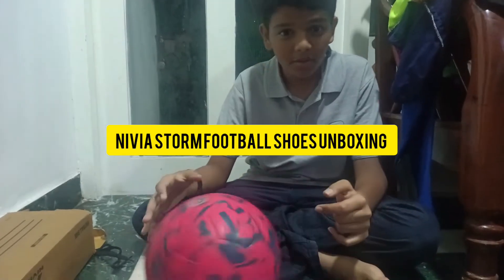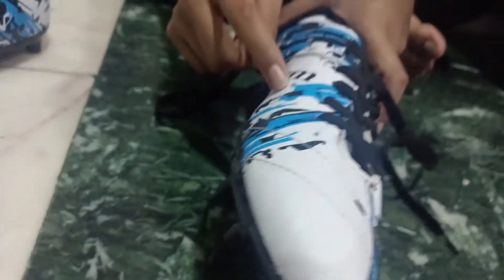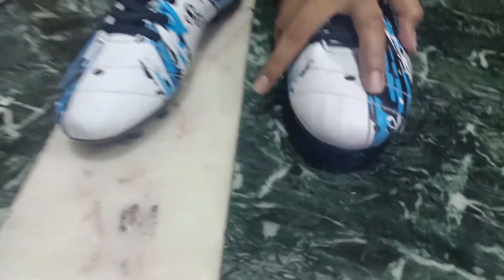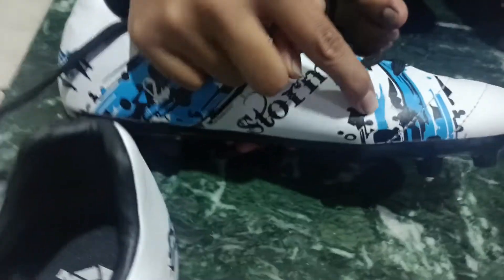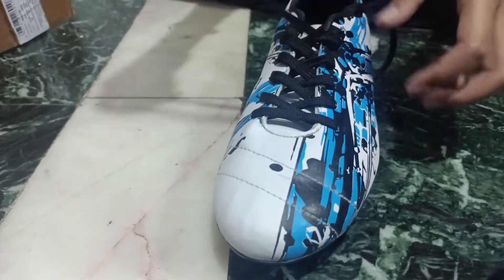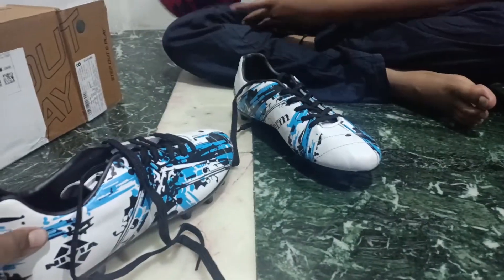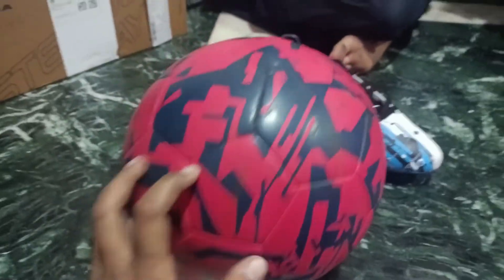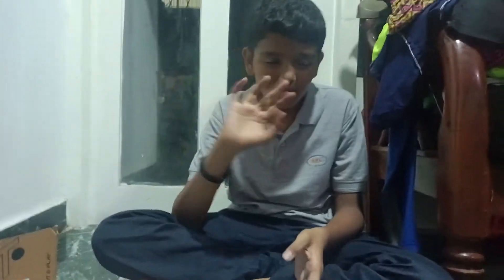nivia football shoes Unboxing/football